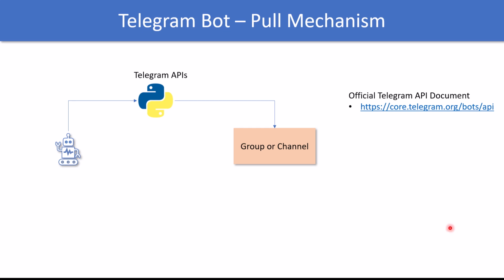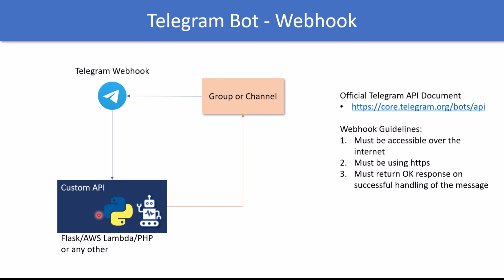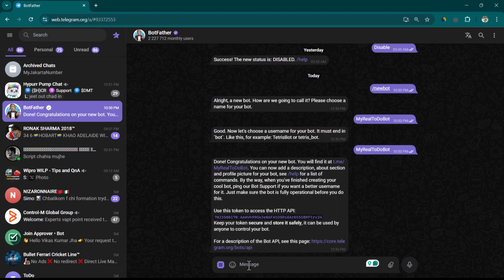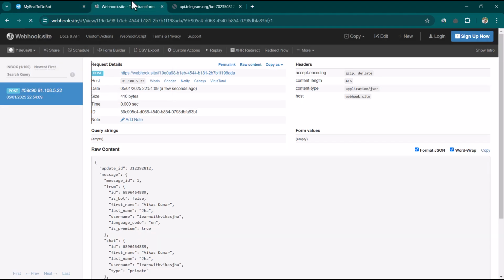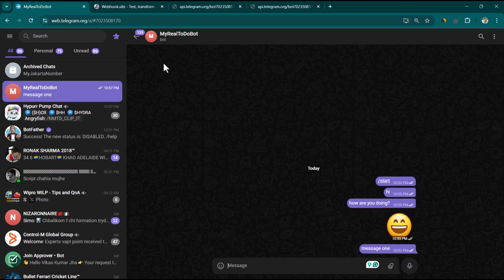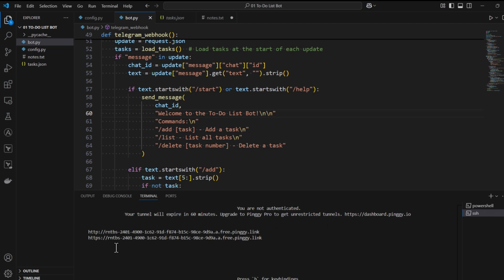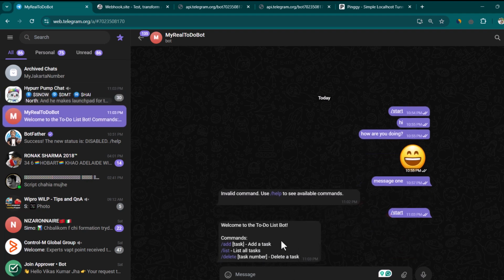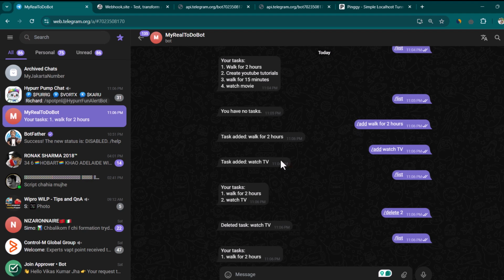Ultimate Guide: Build a Powerful Telegram To-Do List Bot with Python!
Description:
In this video, we’ll walk you through building a fully functional Telegram bot using Flask! This bot acts as a personal to-do list manager, enabling users to add, view, and delete tasks directly from Telegram.

🔍 What You'll Learn:

Setting up a Flask app for Telegram bots
Managing tasks with JSON for persistent storage
Using the Telegram Bot API to handle user commands
How to set webhooks for real-time updates
🛠️ Features of the Bot:

/start or /help: View available commands
/add [task]: Add tasks to your to-do list
/list: See all your tasks
/delete [task number]: Remove tasks by their number
📂 Code Overview:
The bot uses Flask to handle webhooks and manage task data in a tasks.json file for persistence. It also includes helper functions for sending messages, managing tasks, and setting up the Telegram webhook.

🔗 Resources Mentioned:

Telegram Bot API Documentation: Telegram Bot API
Flask Framework: Flask Documentation
🎯 Prerequisites:

Python 3.7+
Basic understanding of Flask and REST APIs
A Telegram bot token (Create one via BotFather on Telegram)

Timeline:
00:00 Introduction
00:20 Telegram Bot Basics
02:00 Telegram Webhook Setup
04:19 Steps to create Telegram Bot with Botfather
17:00 Testing our Telegram Bot